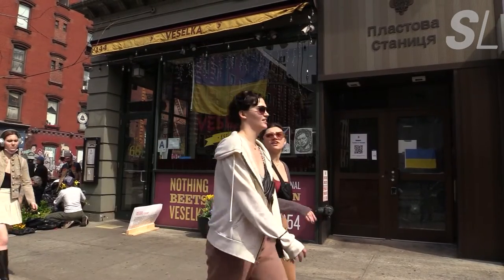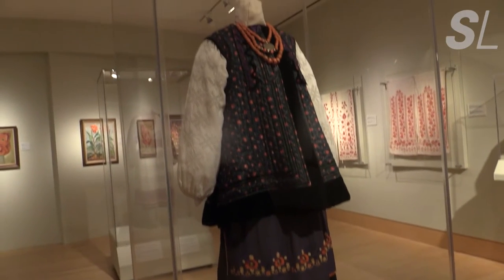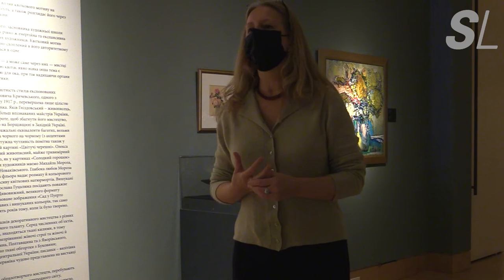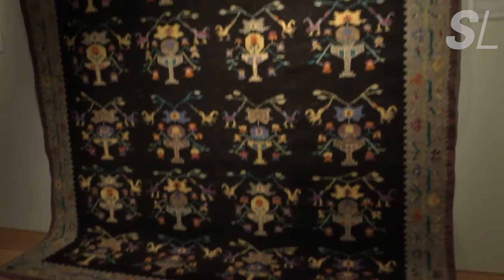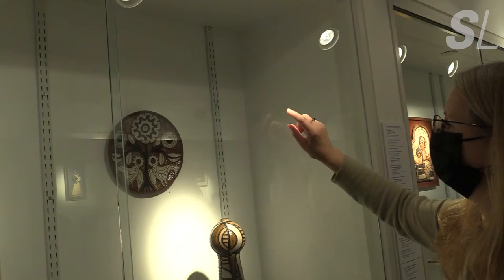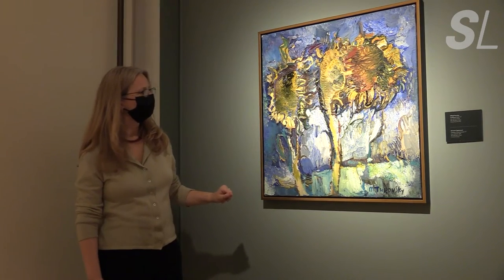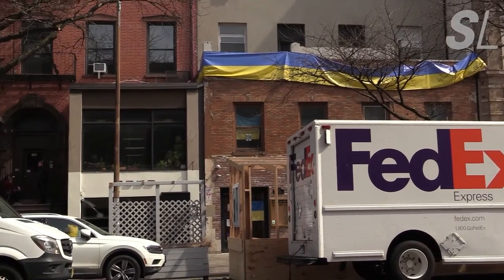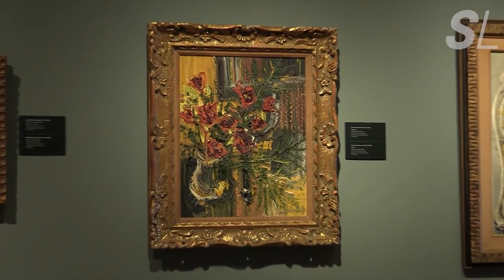Resilience and rebirth on display at the Ukrainian Museum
Since February, the Eastern European nation of Ukraine has been in the global spotlight due to Russia’s ongoing invasion of the country. Most media attention has focused on the bloodshed and destruction within the country’s borders, as well as reactions to the crisis around the globe. But we wanted to take a step back and learn more about Ukraine itself, especially Ukrainian culture.

Manhattan’s East Village neighborhood is home to thousands of Ukrainian immigrants and their descendants; a region of the neighborhood has been dubbed “Little Ukraine” as a result. At the center of Little Ukraine is the decades-old Ukrainian Museum, which showcases a variety of artworks made by Ukrainians at home and abroad. Exhibit pieces include traditional dresses, expressionist paintings and “pysanky,” Ukrainian colored eggs.

Join Scienceline’s Daniel Leonard as he learns about art and folklore at the Ukrainian Museum — and see how many trees of life you can spot.

Images:
Scienceline is a student-run online magazine published by the Science, Health and Environmental Reporting Program (SHERP) in the Arthur L. Carter Journalism Institute at New York University.